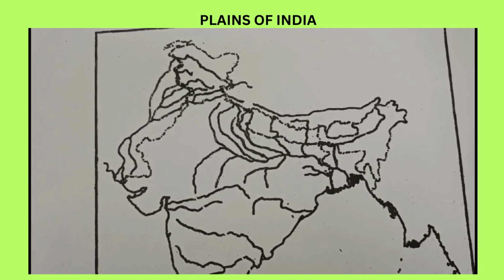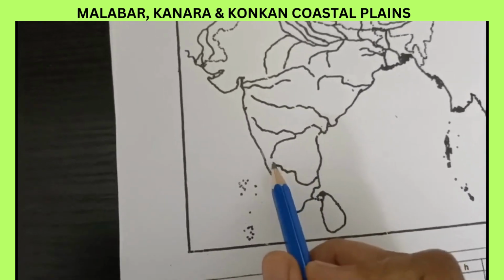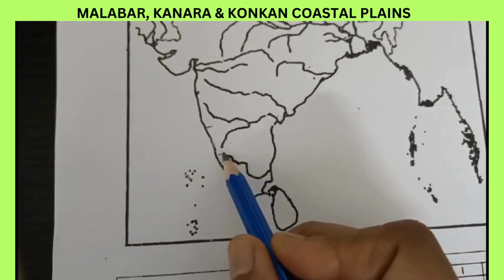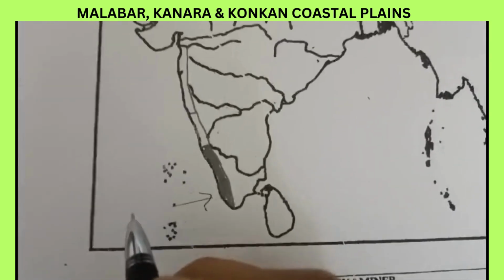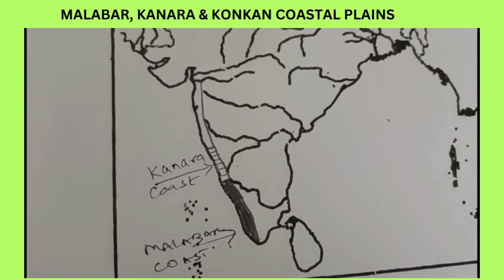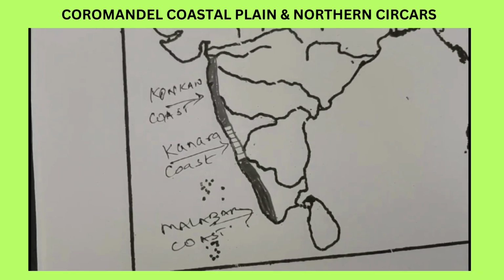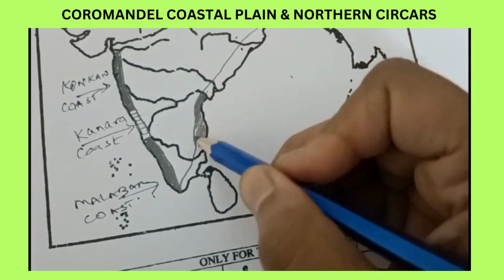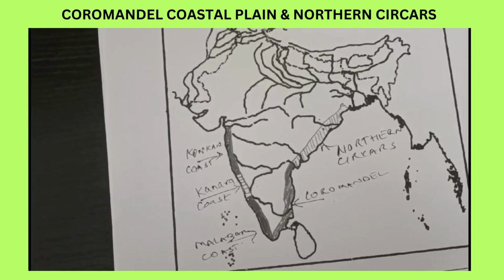G10 Plains of India By Rekha Anand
Dear Students,
You must use pencil colours to shade the plains.
1. The Malabar Coast experiences a tropical climate due to its proximity to the Equator.
2. Kanara coastal plains is also known as the Karavali.
3. The Konkan coast experiences a very hot and humid summer season, a very wet monsoon season and drier and cooler winters.
4. Chennai  is the most important port of the Coromandal Coast. This coast mainly receives winter rainfall from the North East Monsoon winds and remains dry during summers.
5. The Indo Gangetic Plains are the most fertile plains where intensive farming is possible.
6. The Northern Circars (also called Sarkars) was a division of British India's Madras Presidency.